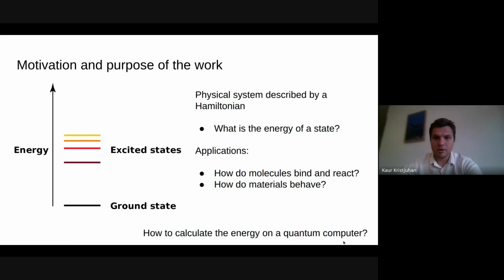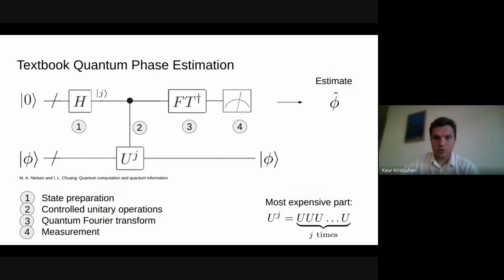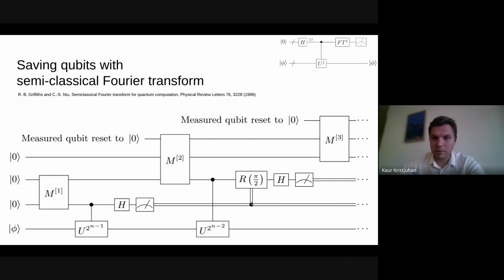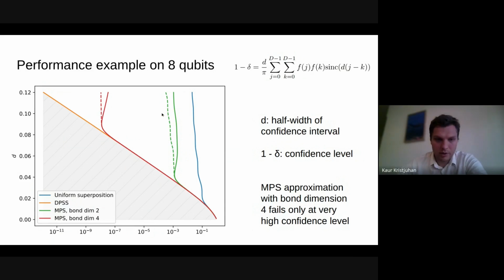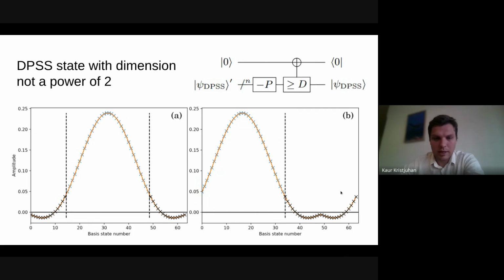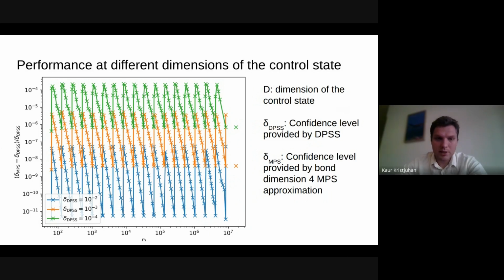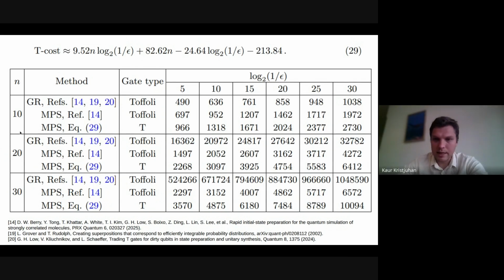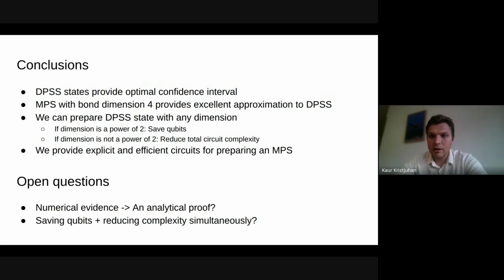Quantum phase estimation with optimal confidence interval using three control qubits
Quantum phase estimation is an important routine in many quantum algorithms, particularly for estimating the ground state energy in quantum chemistry simulations. This estimation involves applying powers of a unitary to the ground state, controlled by an auxiliary state prepared on a control register. In many applications the goal is to provide a confidence interval for the phase estimate, and optimal performance is provided by a discrete prolate spheroidal sequence. We show how to prepare the corresponding state in a far more efficient way than prior work. We find that a matrix product state representation with a bond dimension of 4 is sufficient to give a highly accurate approximation for all dimensions tested, up to    . This matrix product state can be efficiently prepared using a sequence of simple three-qubit operations. When the dimension is a power of 2, the phase estimation can be performed with only three qubits for the control register, making it suitable for early-generation fault-tolerant quantum computers with a limited number of logical qubits.